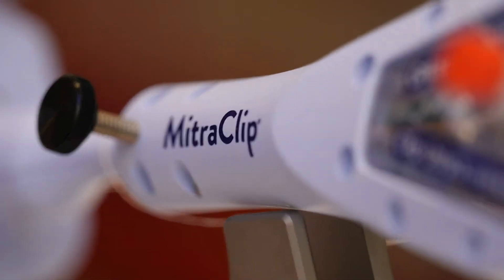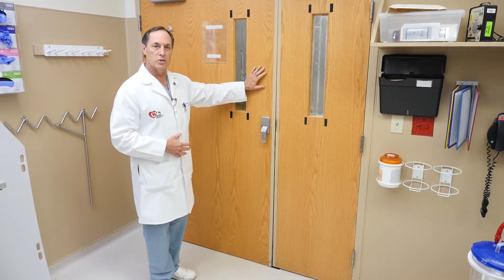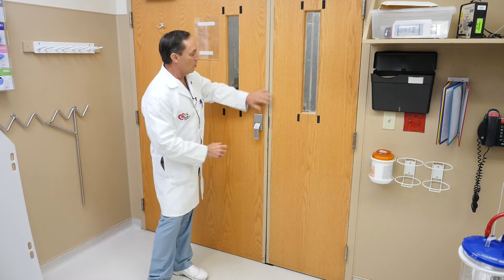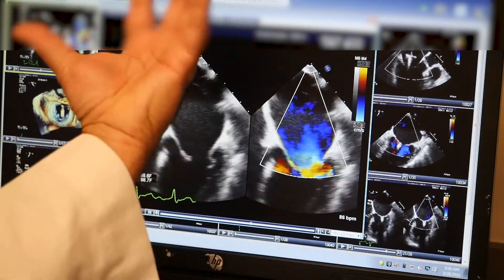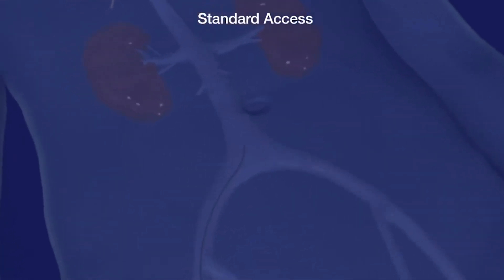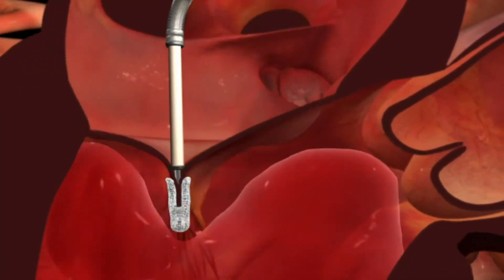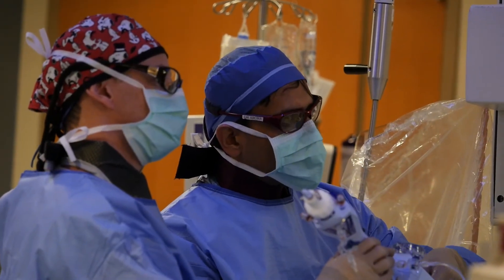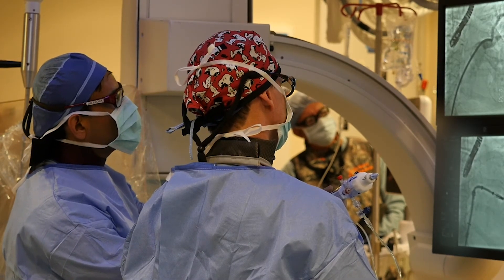Mitraclip Procedure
Learn more about the MitraClip procedure and how it's used on patients with mitral regurgitation.